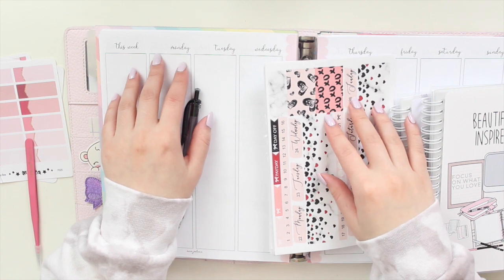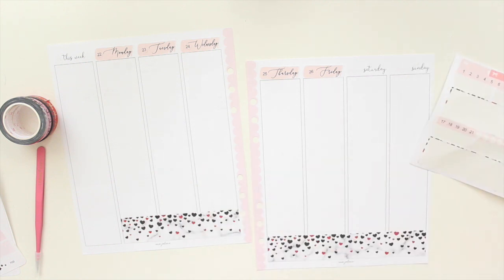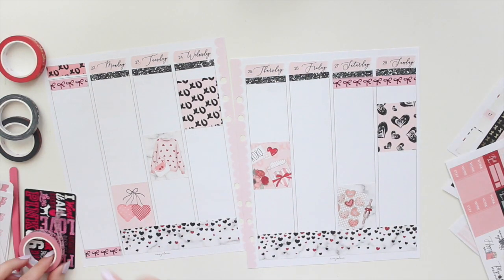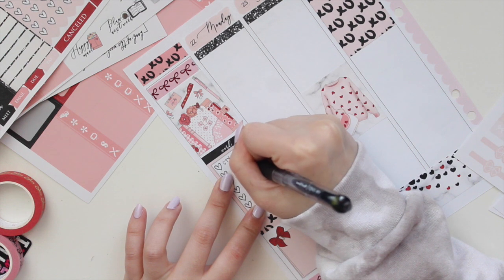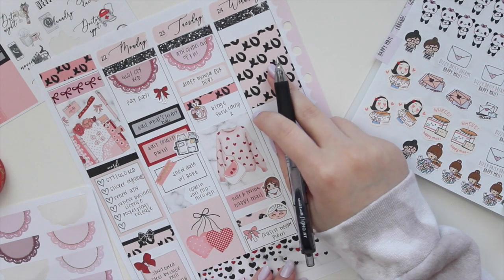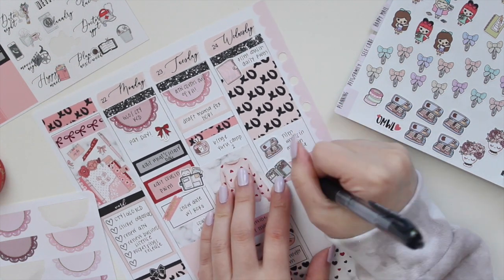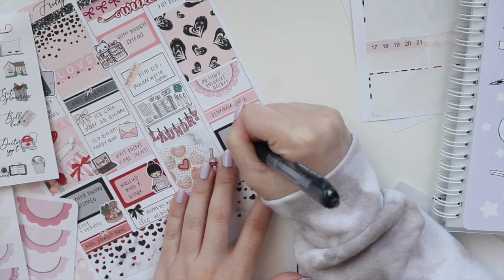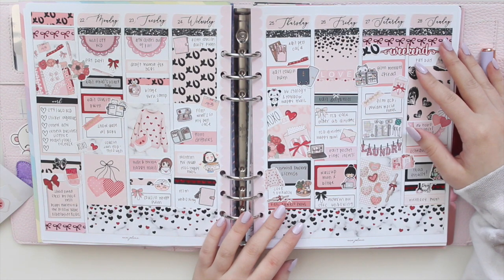Memory Plan With Me | Feb 22 - 28 2021 | Aura Estelle A5 Wide Cloud Planner | Ana Jolene Printables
Hi guys! Thanks for visiting my channel! Here’s this week’s memory plan with me! One of my favourites yet!

Products Mentioned:
Aura Estelle A5 Wide Cloud planner in Rose Quartz
PaperCrown PLanner
FifteenPril
Stationary Heaven
Papershire
PaperEchos
ThePinkRoomCo
Ariebea

PLANNER MUST-HAVES
Moterm Pocket Rings
Kikki.K Planner B6 Rings
Kikki.K Planner A5 Rings
Moterm A5 Luxe planner

ArieBea - ANAJOLENE10